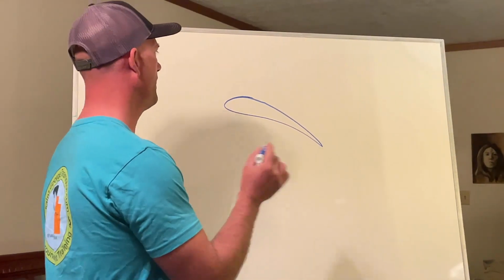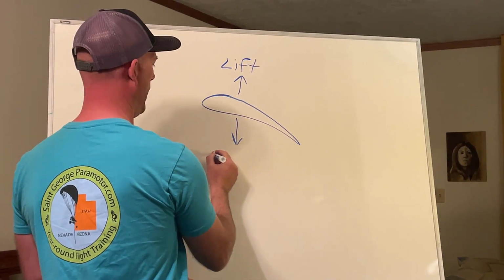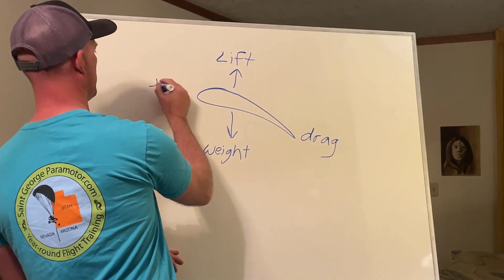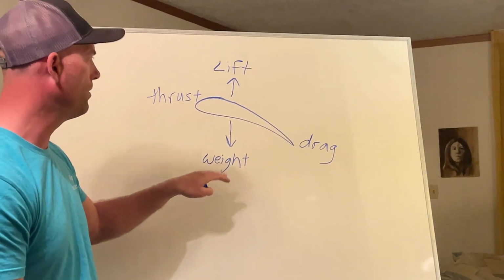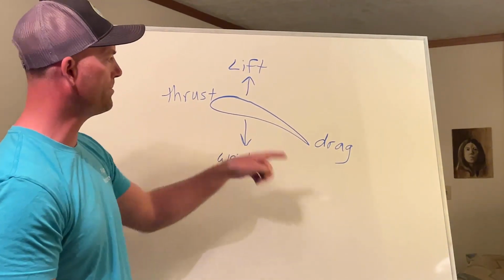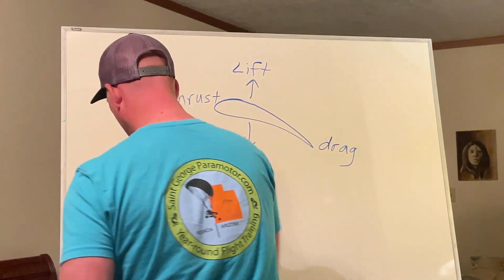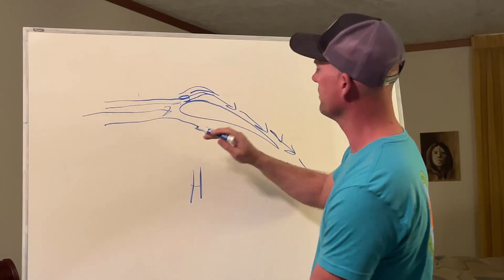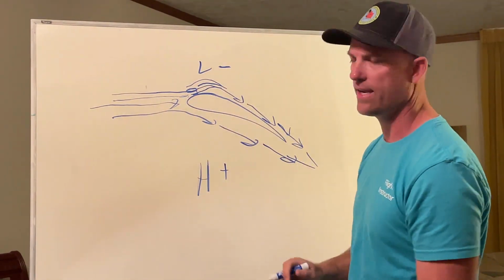Paramotor Training - How Does a Paramotor Wing Fly?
In this video Flight Instructor Jacob Hartley explains the aerodynics of flight and how a paramotor wing is able to fly through the air.